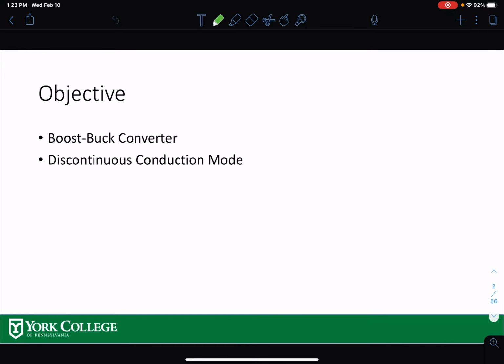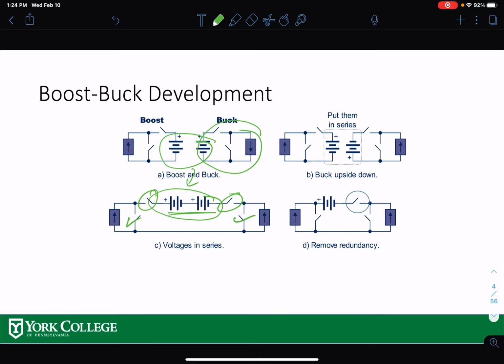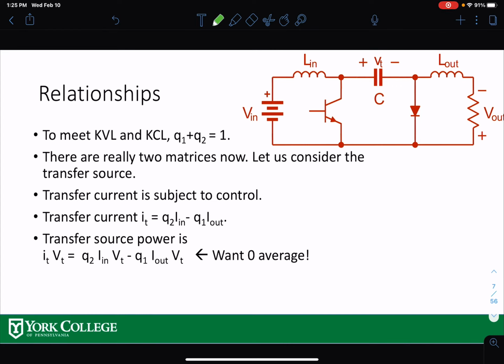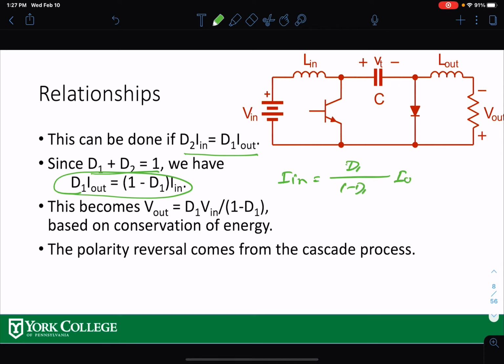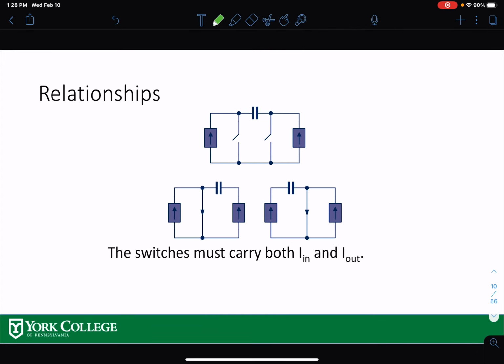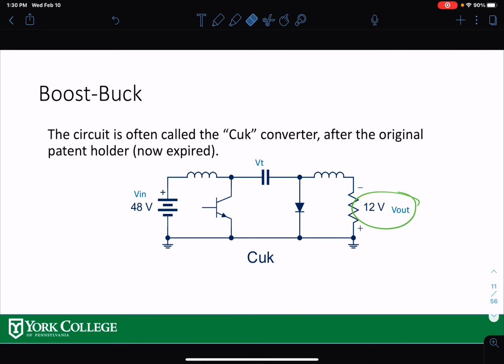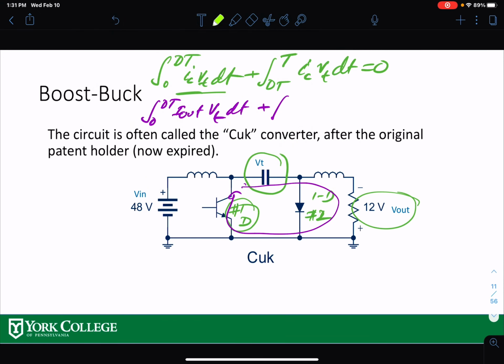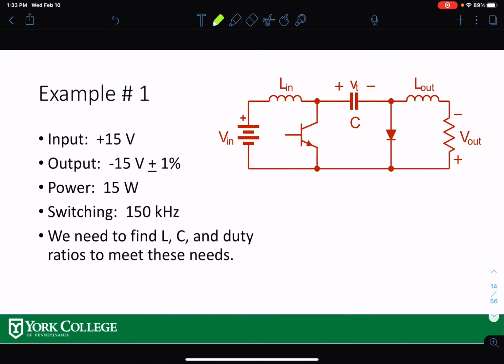ECE410 Class10-part1_YCP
Boost buck converter